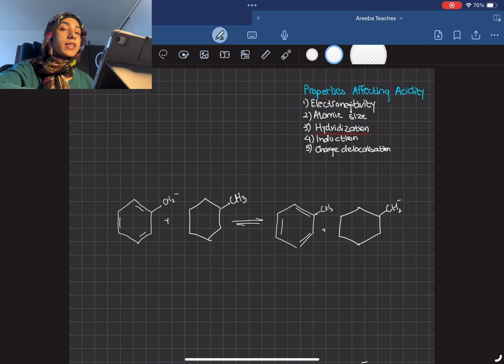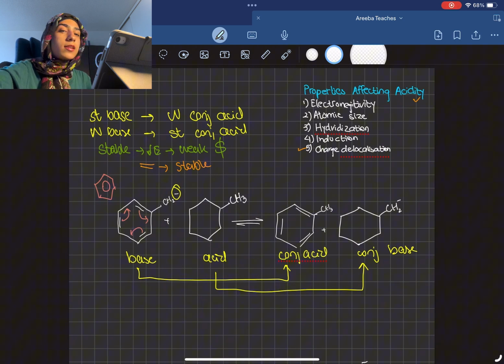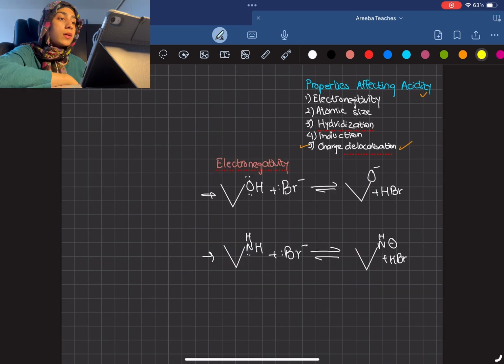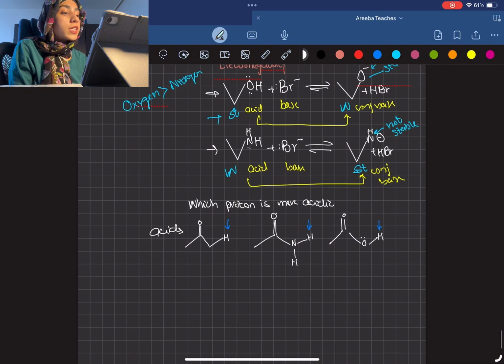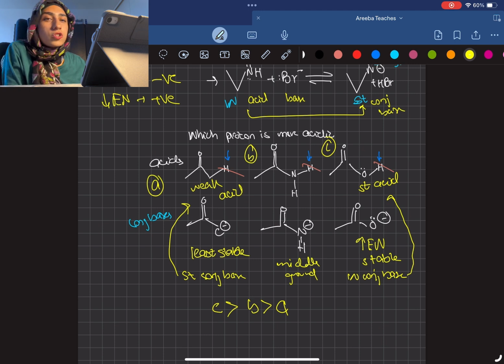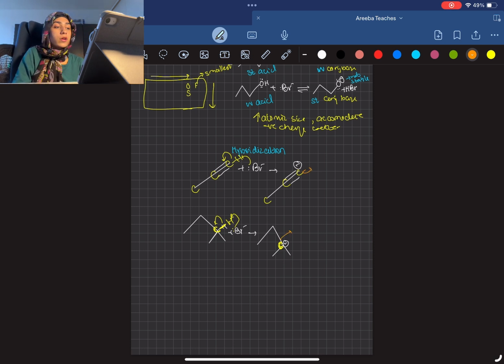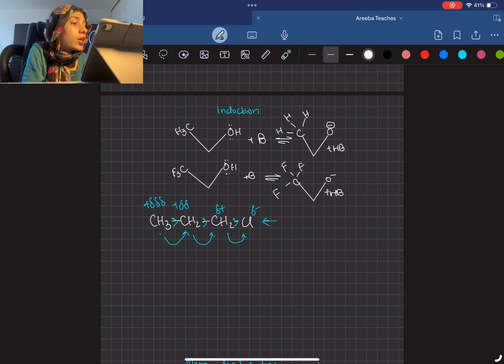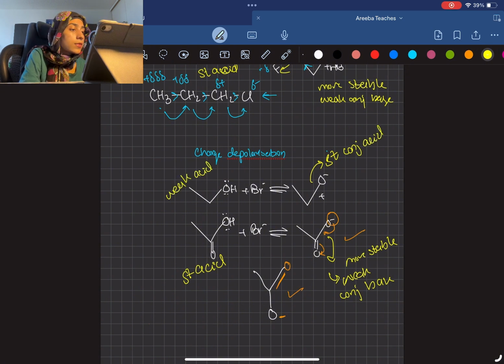Properties Affecting The Acidity Of Species